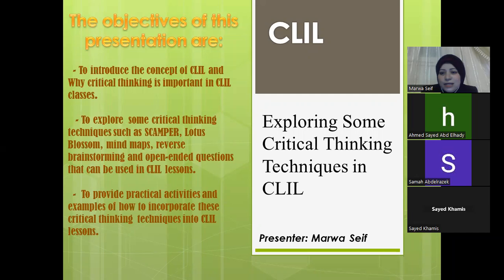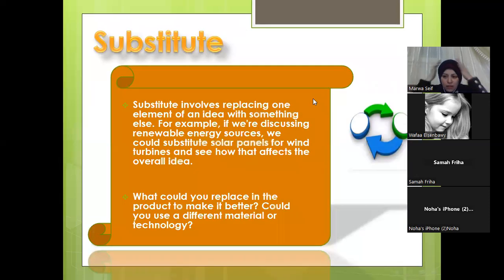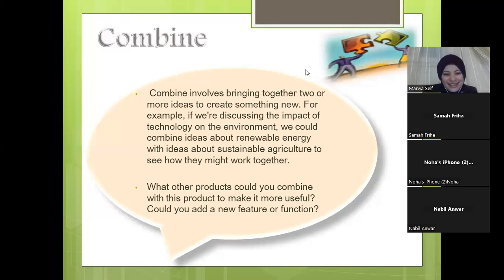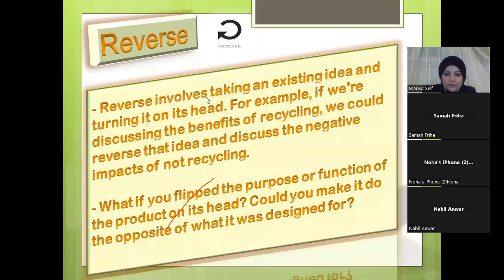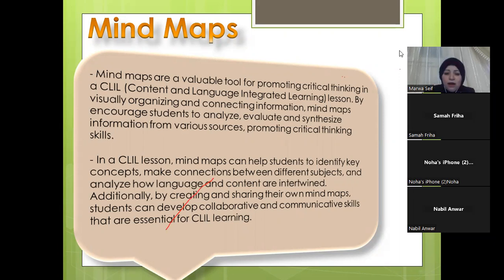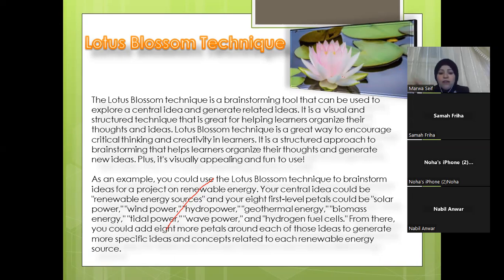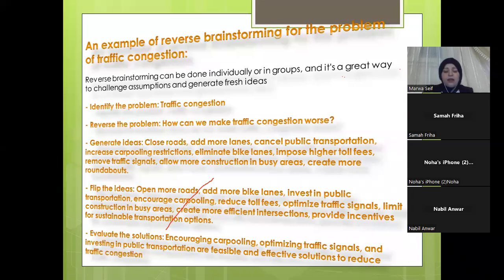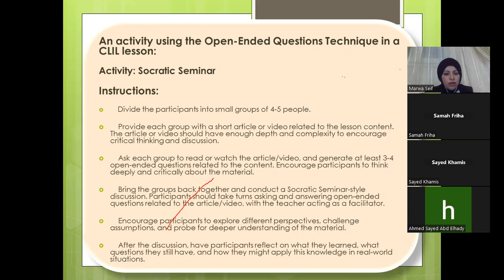Exploring some critical thinking techniques in CLIL/ Marwa Seif